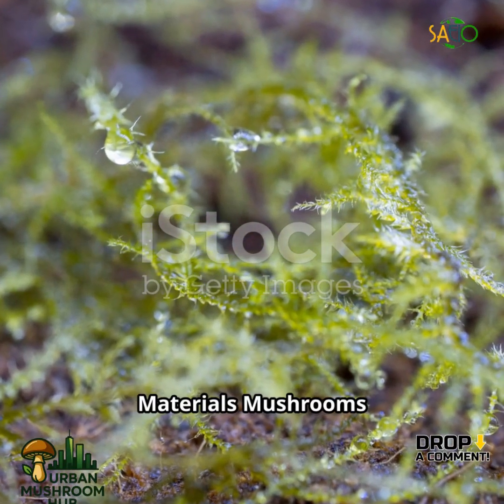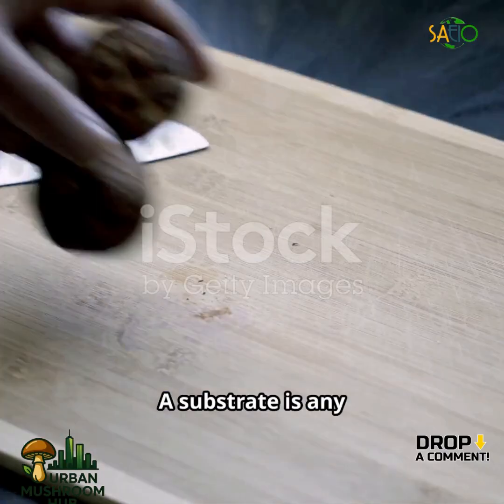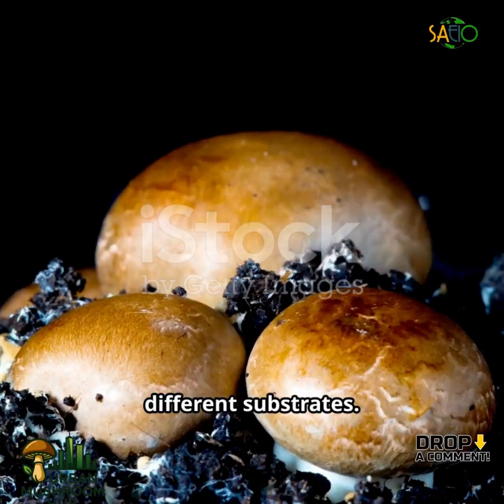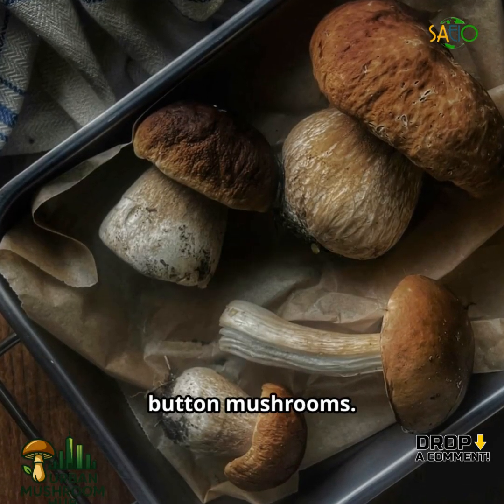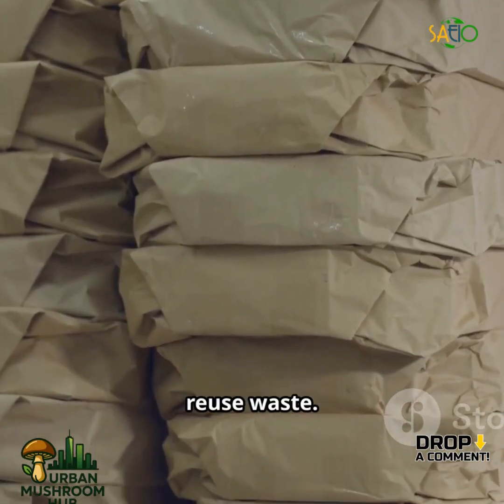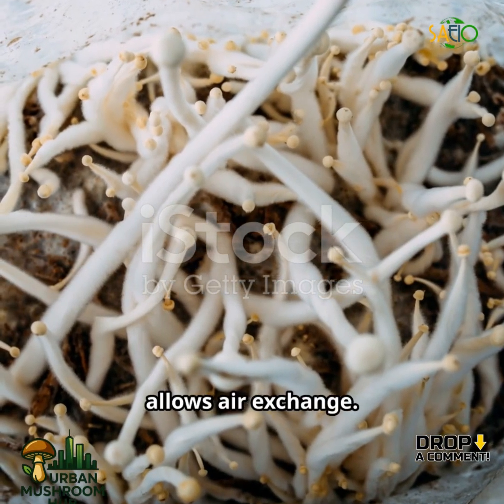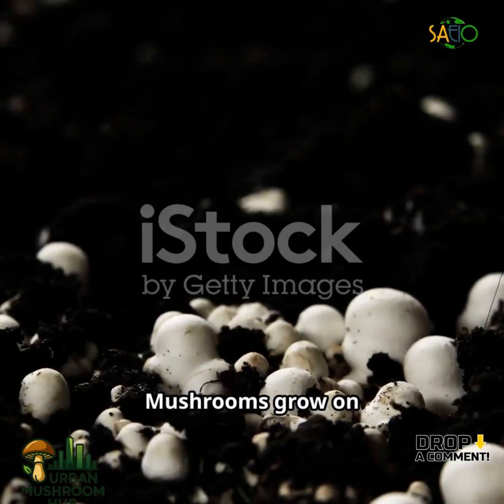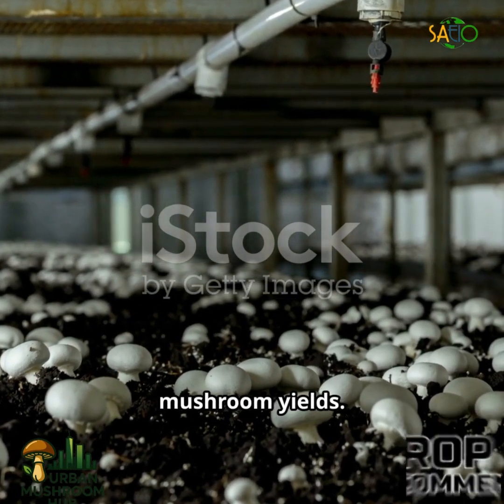Substrate Basics: What Mushrooms Grow On | Complete Guide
Did you know mushrooms don’t grow in soil like regular plants? Instead, they thrive on special materials called substrates! In this video, we explore the best substrates for mushroom cultivation, why they matter, and how you can prepare them for maximum yield.

👉 What you’ll learn in this video:
✅ What substrates are and their role in mushroom growth
✅ Common substrates: straw, sawdust, coffee grounds, compost & more
✅ How to choose the right substrate for Oyster, Button, Shiitake, and other mushrooms
✅ Tips for preparing and sterilizing substrates to avoid contamination
✅ How waste materials can be turned into valuable mushroom farms 🌍

Mushrooms are nature’s recyclers, and with the right substrate, you can turn everyday waste into a sustainable business opportunity!

💡 Perfect for: beginner growers, urban farmers, eco-entrepreneurs, and anyone curious about mushroom cultivation and sustainable farming.